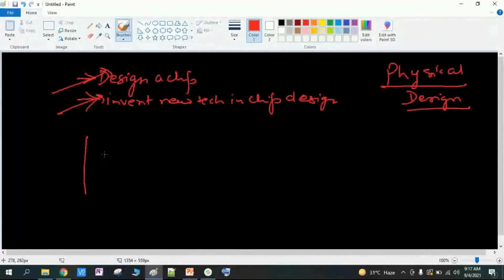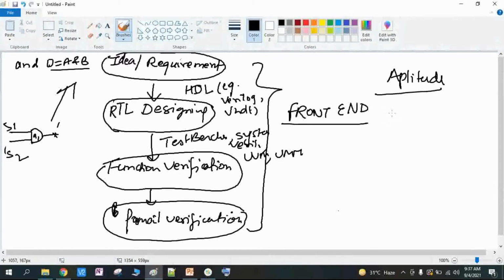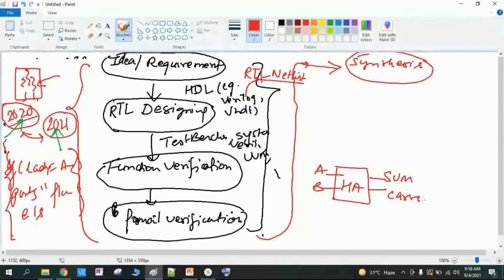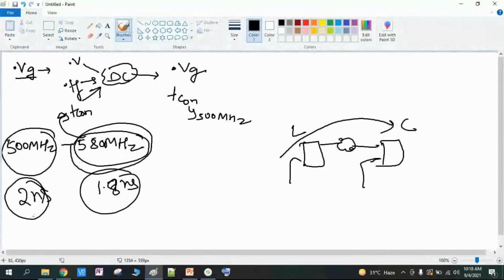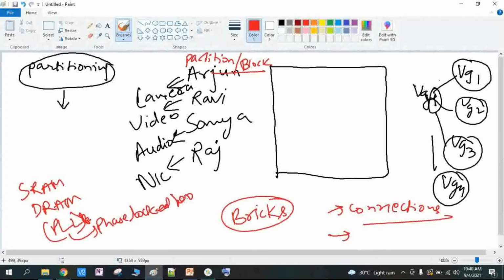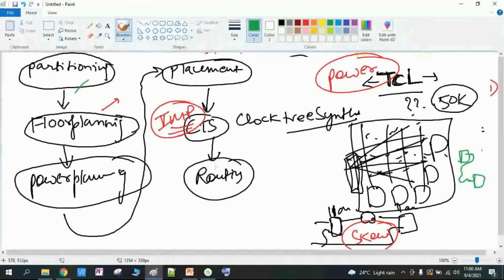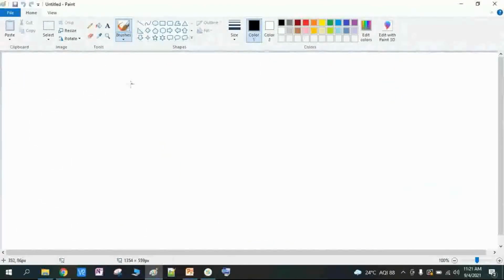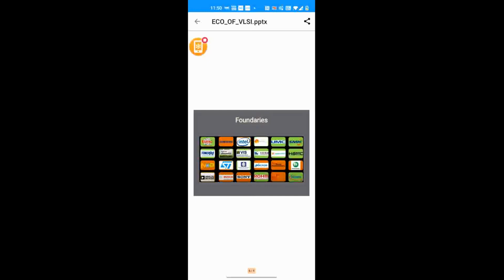PD DEMO ses1 Trainer#1